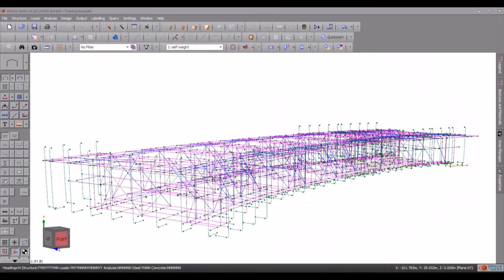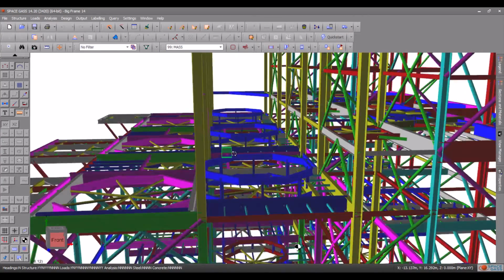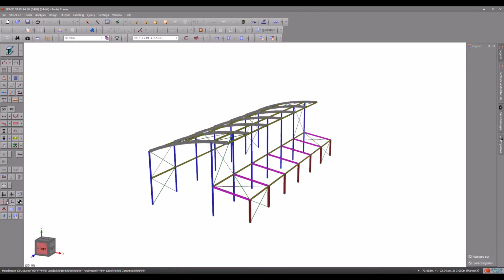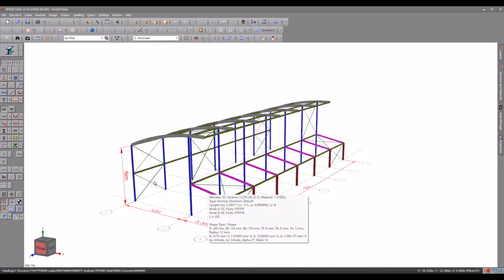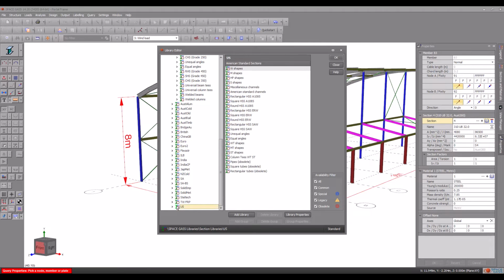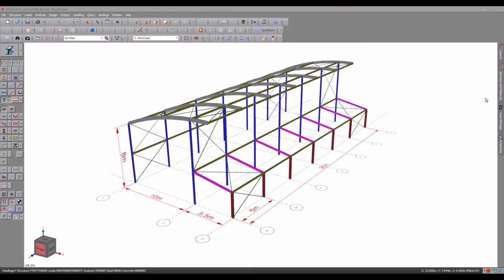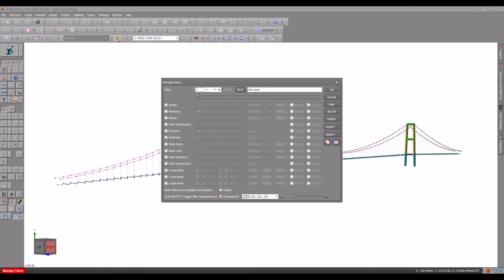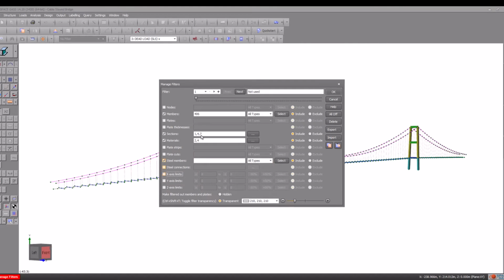SPACE GASS: An Overview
Welcome to the first video in our SPACE GASS Overview Series! This series will provide a comprehensive introduction to SPACE GASS, guiding you through its essential features, functionalities, and applications. Whether you're a beginner or looking to deepen your understanding, this series will equip you with the knowledge you need to effectively use SPACE GASS for your engineering projects.